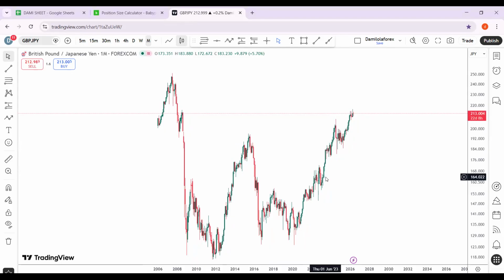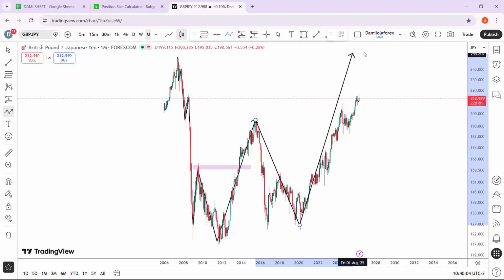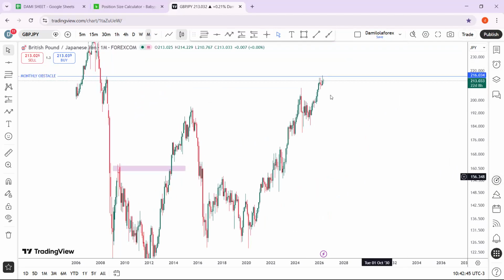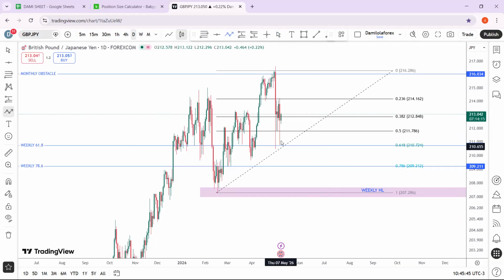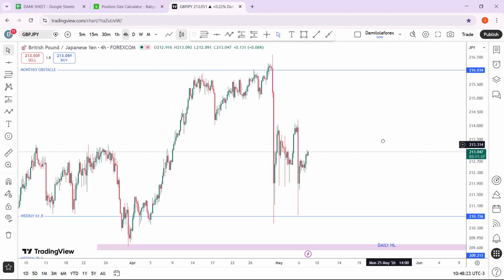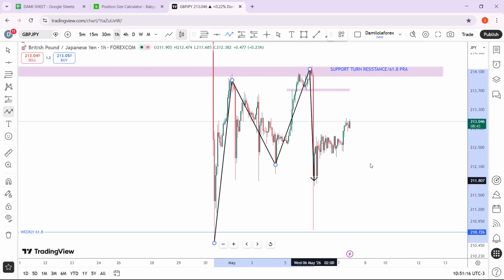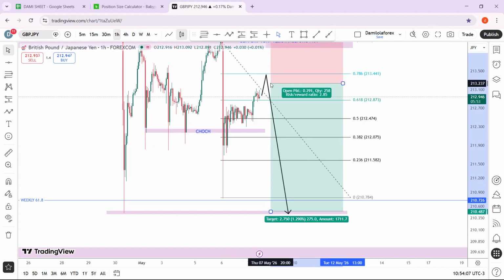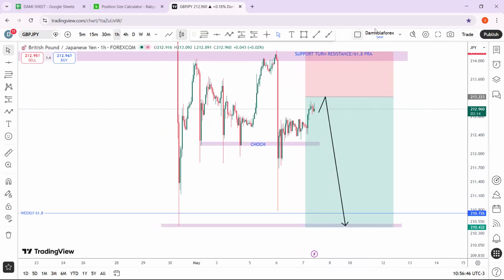THE BEST FOREX STRATEGY FOR CONSISTENT PROFIT IN THE FOREX MARKET (Top-Down Analysis)